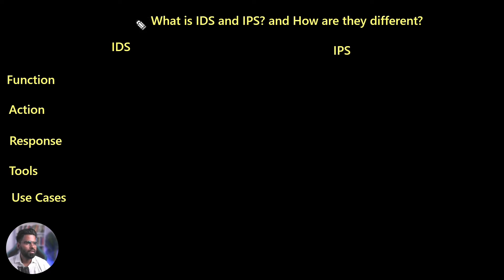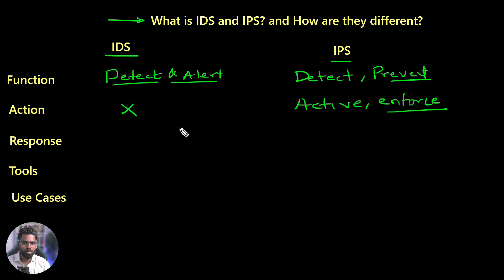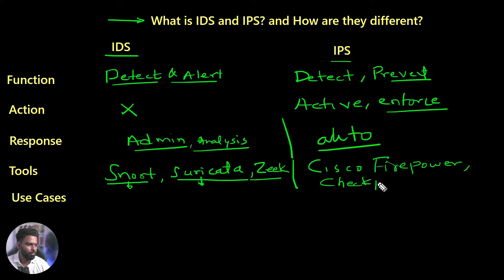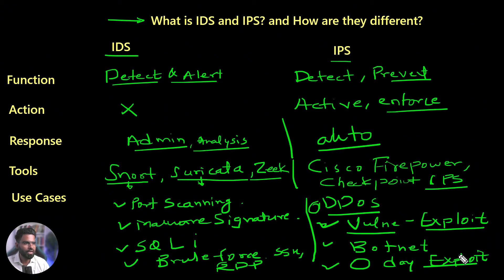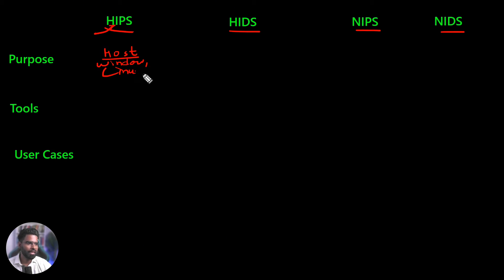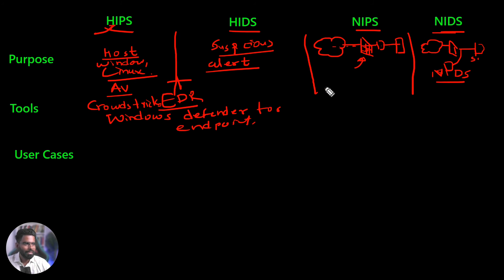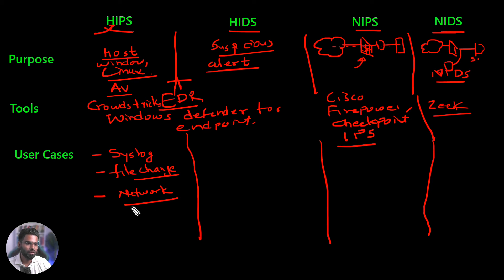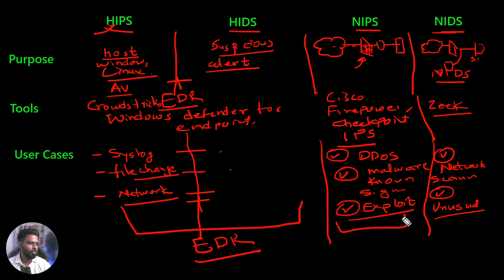Tell me about IPS and IDS? [Mock Interview Series]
In this video, Rajneesh will do the Mock Interview on IPS and IDS. He will cover two questions.

1. What is IDS and IPS? and how are they different?
2. Which one is better? IPS or IDS?

Rajneesh Gupta is a Cybersecurity Consultant with 11+ years of experience, on Mission to help 100k people 🤝get to Cybersecurity by 202